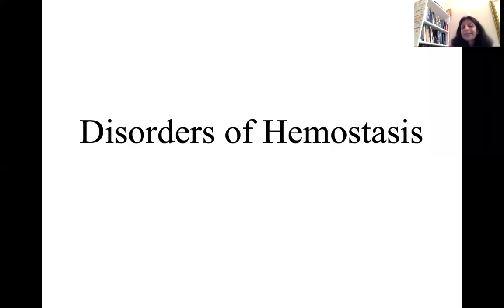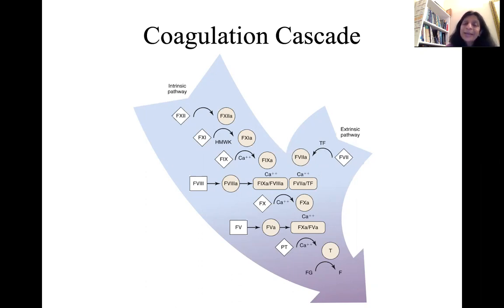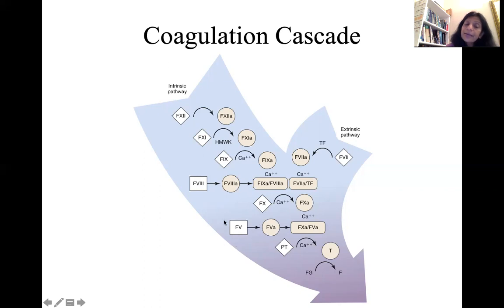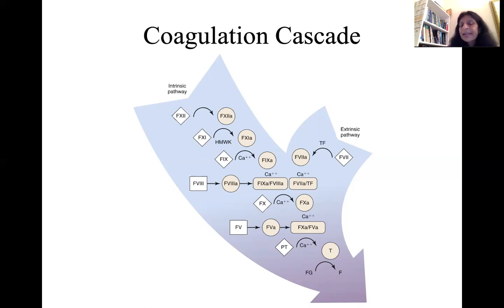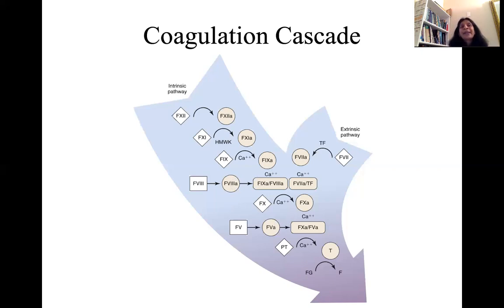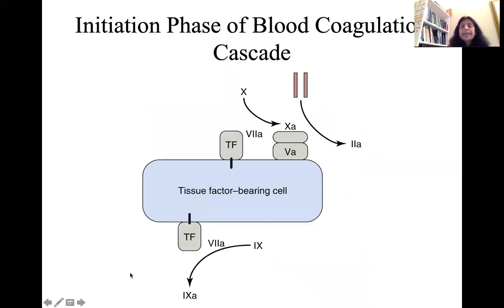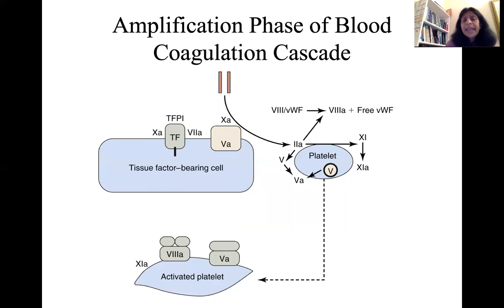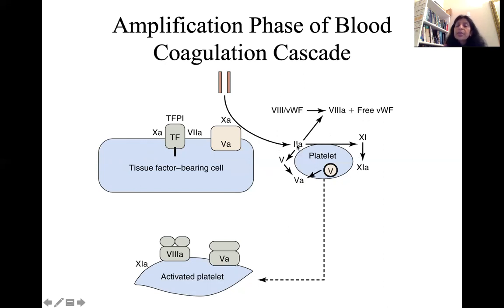coagulation cascade phases